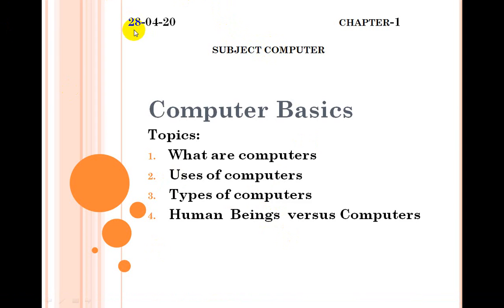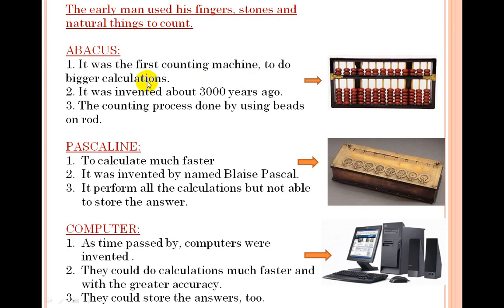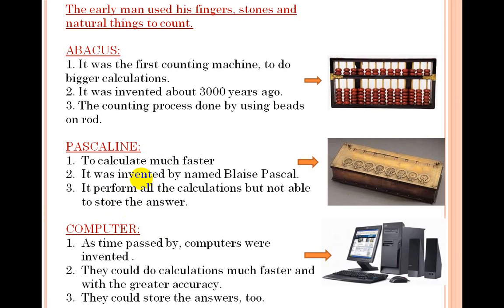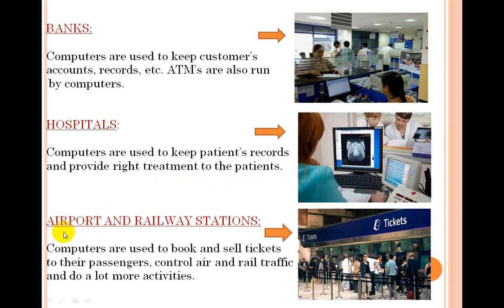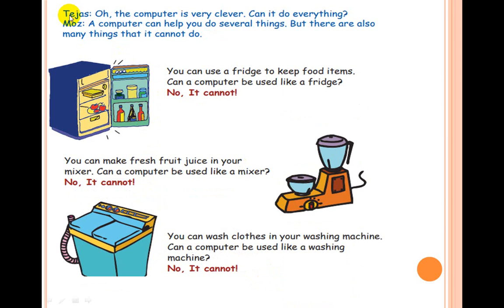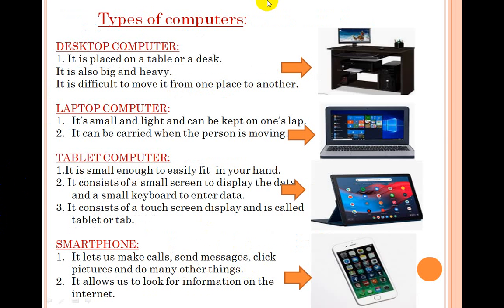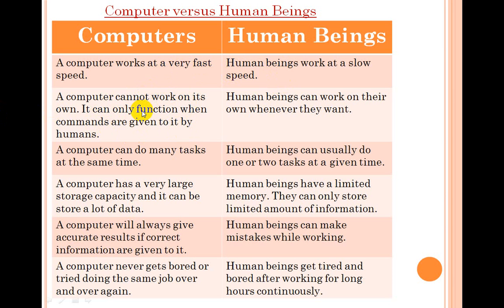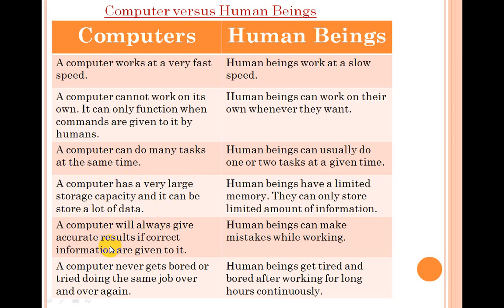computer - chapter -1- computer Basics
class -2 - Computer Basics